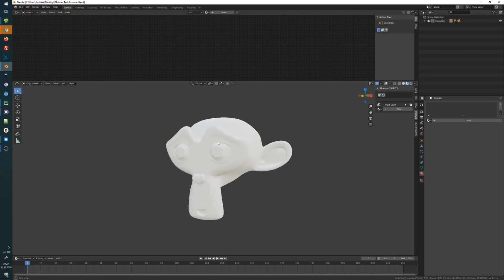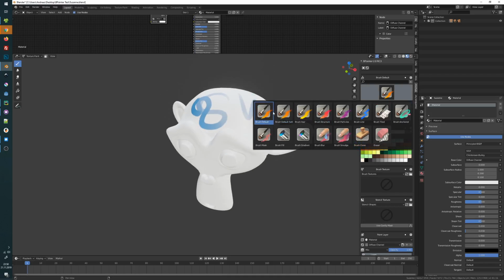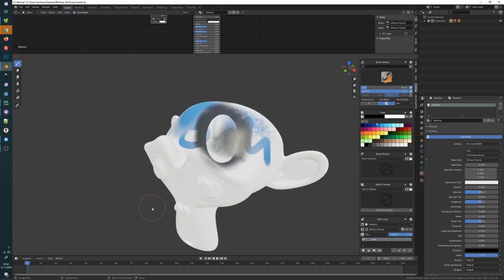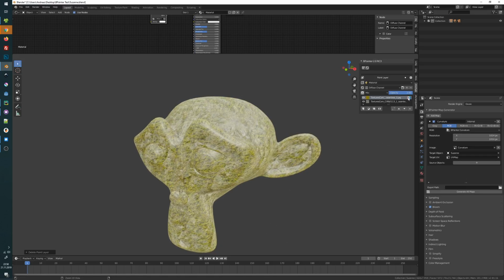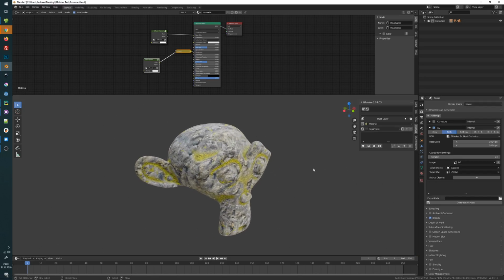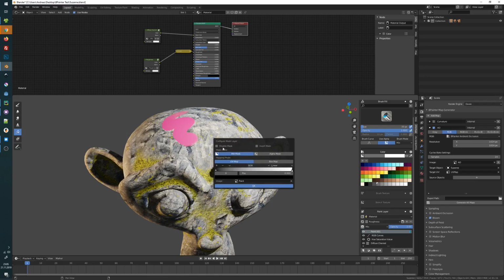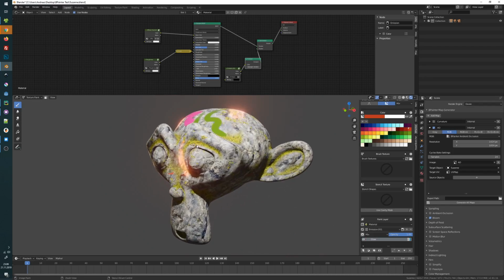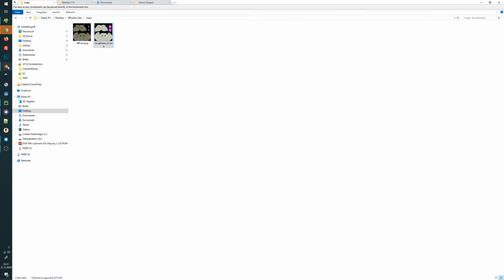BPainter 2.0 Overview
BPainter 2.0 has been released for Blender 2.81. In this video I would like to introduce you to some of the supercool new features.

If you like to get BPainter, head over to the Blendermarket.